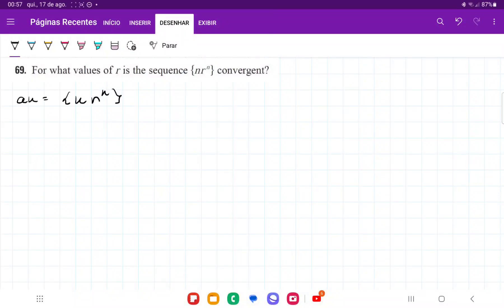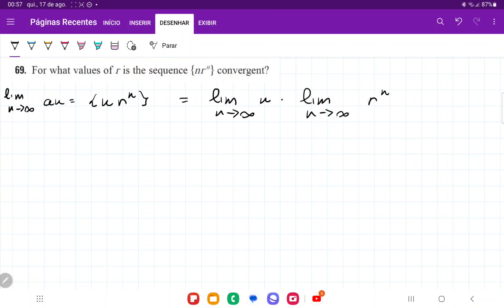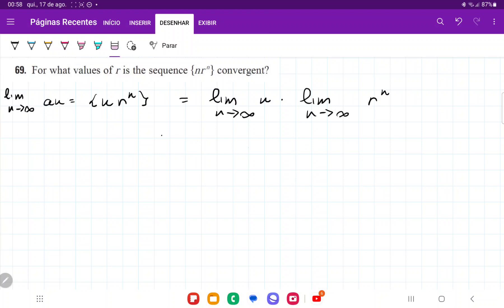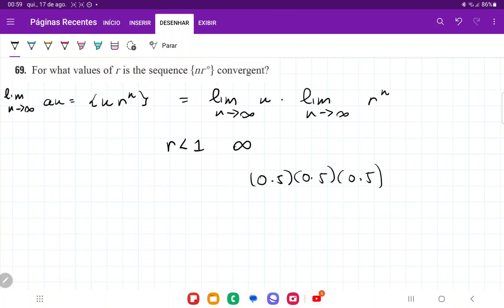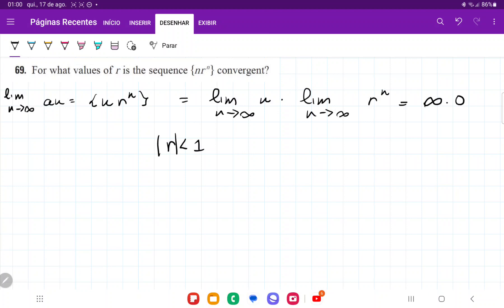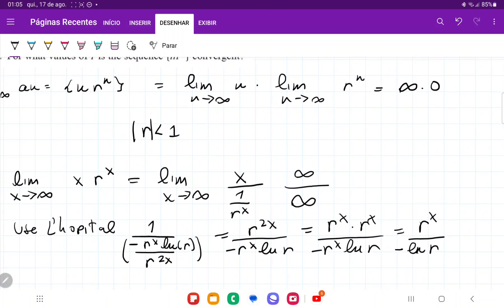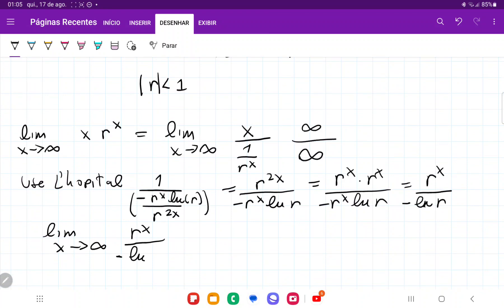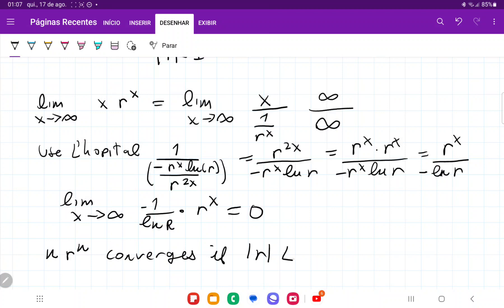11.1.69 - or what values of r is the sequence {nr^n} convergent?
For what values of r is the sequence {nr^n} convergent?